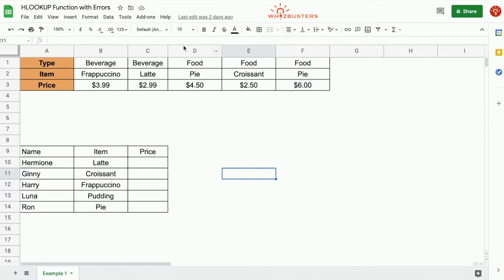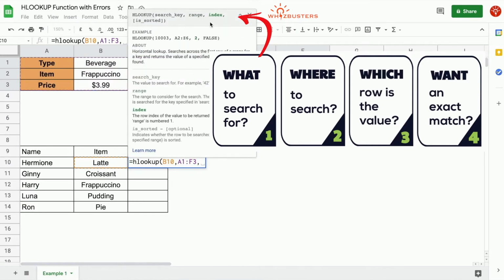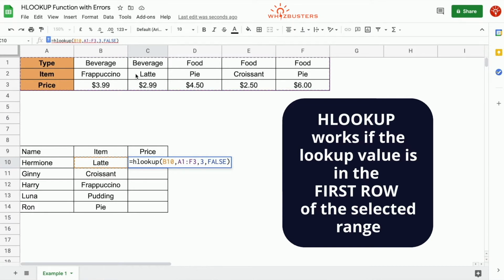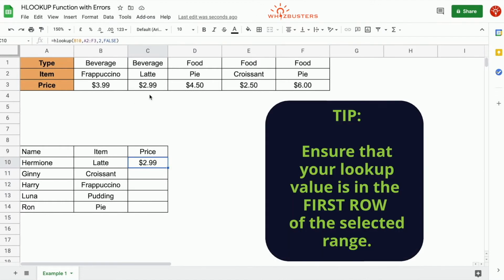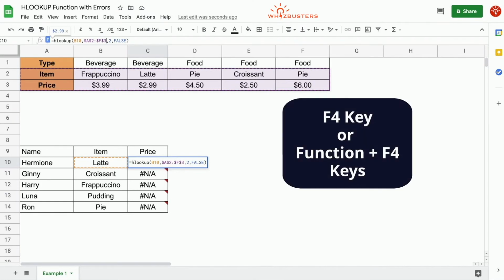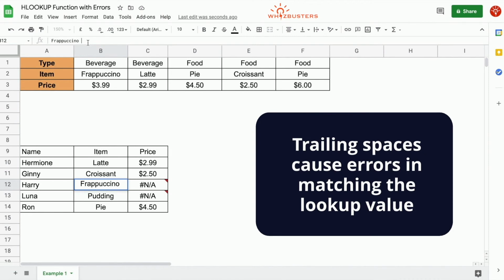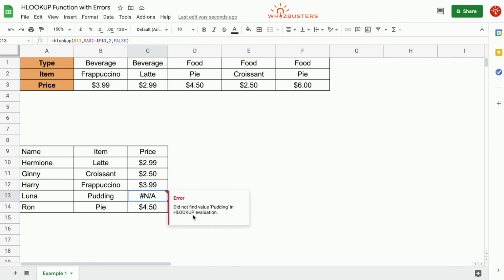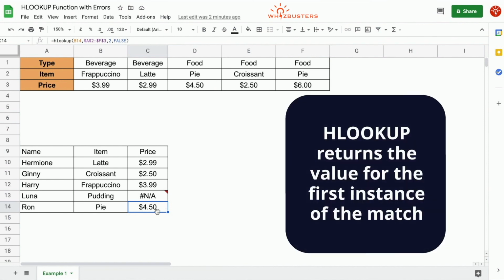ERRORS to AVOID with HLOOKUP in Google Sheets and Excel with examples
Master HLOOKUP by avoiding these errors. I’ll explain each error with an example. I’ll also show you valid HLOOKUP errors.

Time Stamps
00:00:00 Objective
00:00:24 HLOOKUP Error example where lookup value is not in the first row of the selected range
00:03:36 HLOOKUP Error example where range is not an absolute reference
00:05:09 HLOOKUP Error example when there are trailing spaces in lookup value
00:06:18 Valid HLOOKUP Error example where lookup value does not exist in lookup table
00:7:14 Valid HLOOKUP tip that HLOOKUP gets first instance of the match